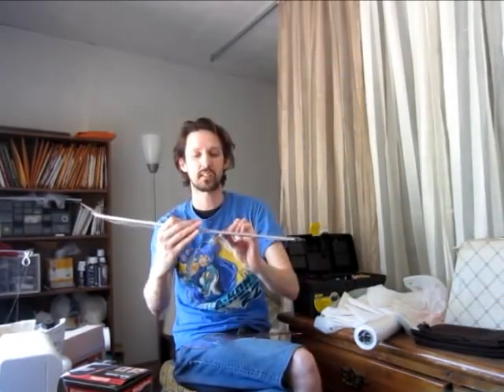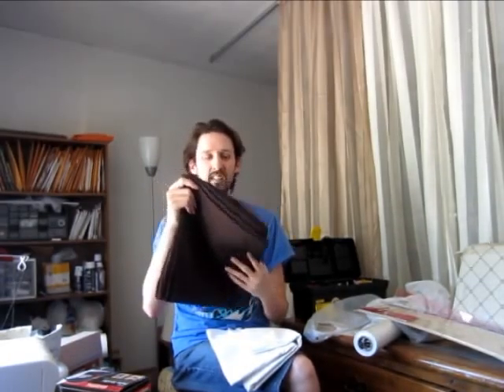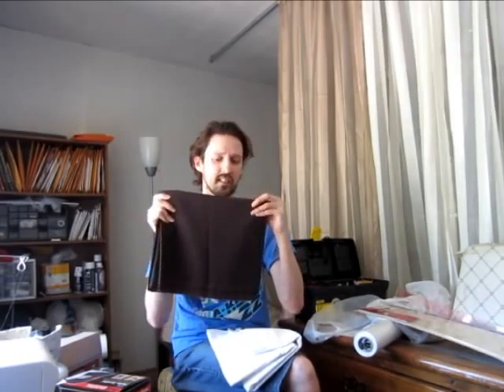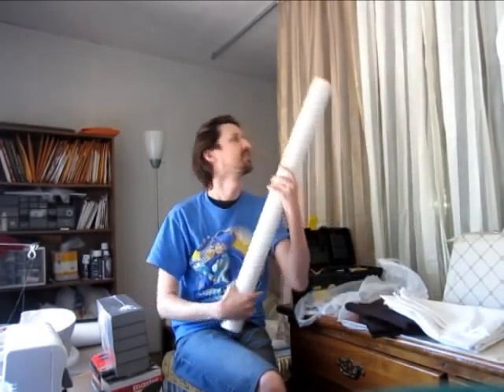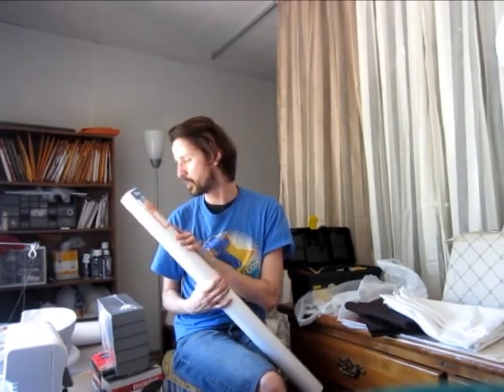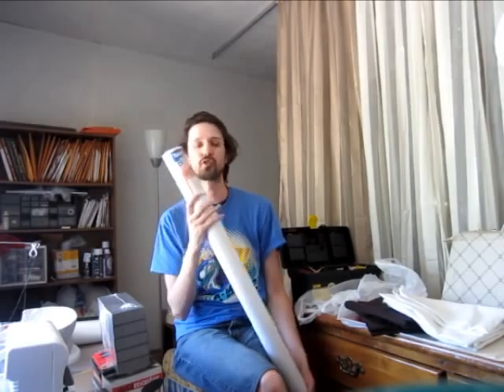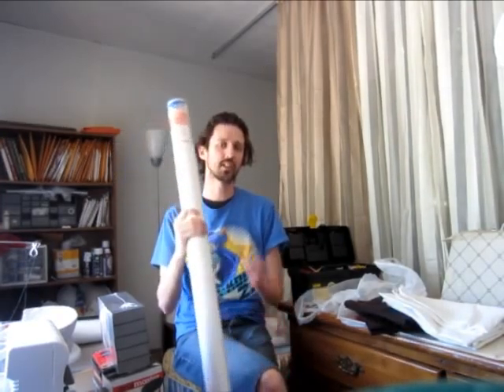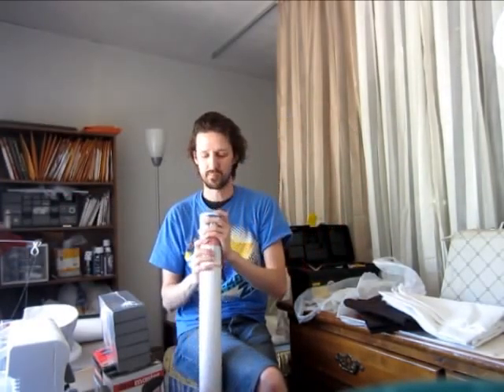Shop & Tell April 2012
I went shopping at some of my favorite places... And here's what I came home with.